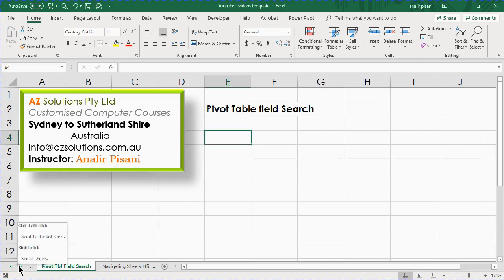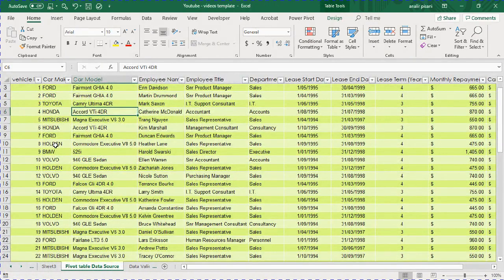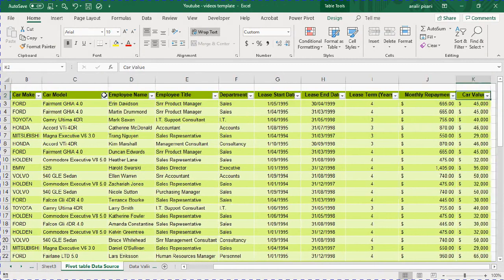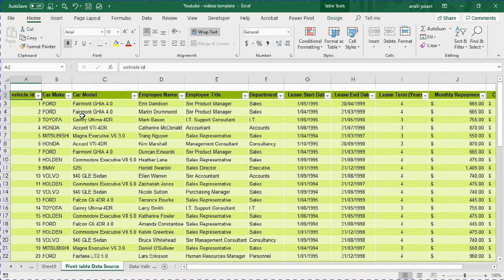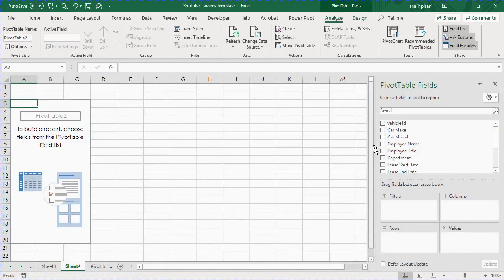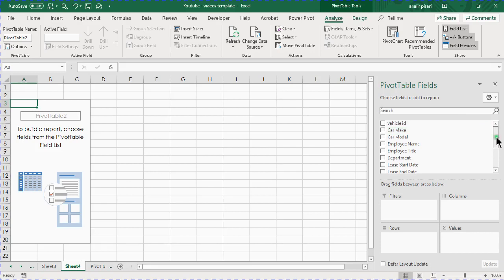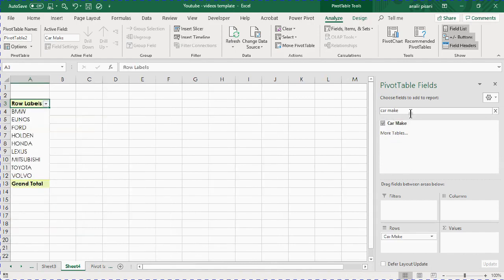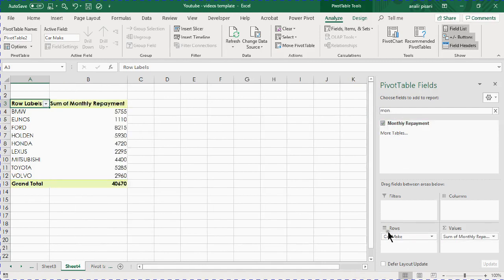Search Fields for Pivot Tables Excel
Ensure your cursor is in a data area. Create your Pivot table by going to the Insert tab and Select Pivot Table. Press Ok.Now use the search bar in the Pivot Table Field list area to enter the name of the field you are looking for and tick the box or you can of course drag it to the row or column area. Virtual Classroom and Face to face Customised Microsoft Office Computer courses available in Sydney Australia. ww.azsolutions.com.au. For a Free copy of the exercise file contact